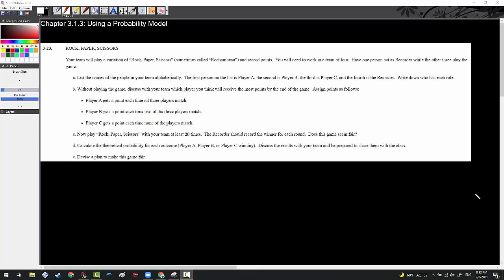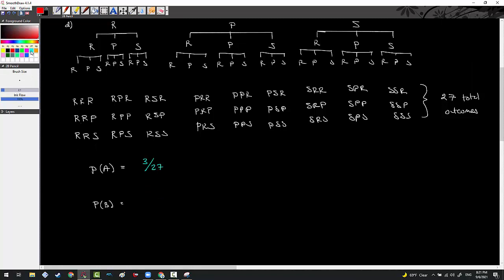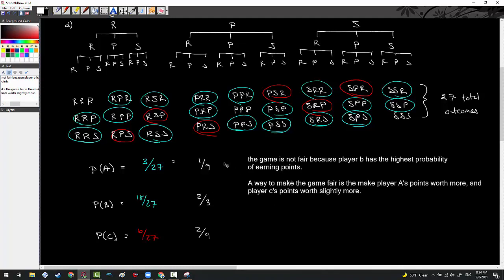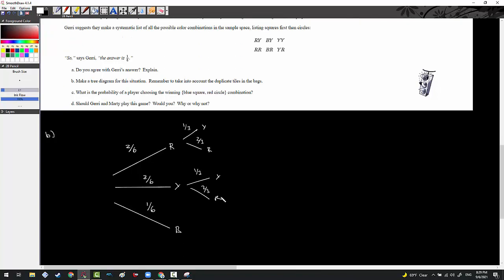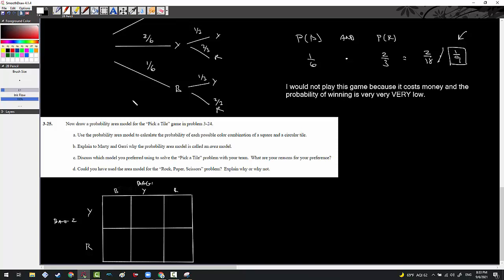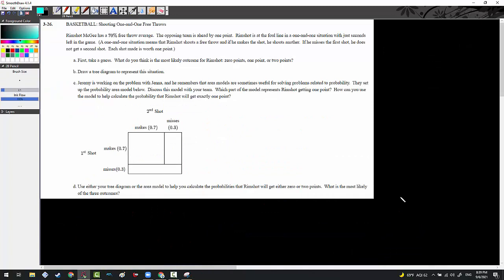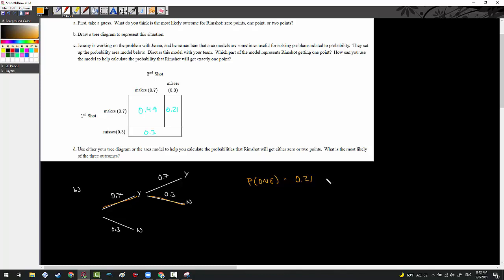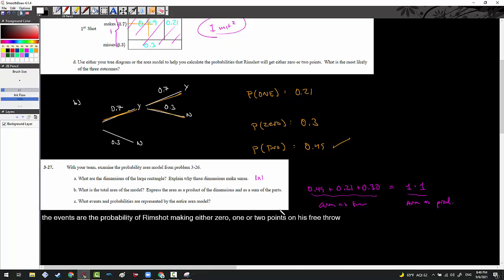Chapter 3 1 3 Probability Models